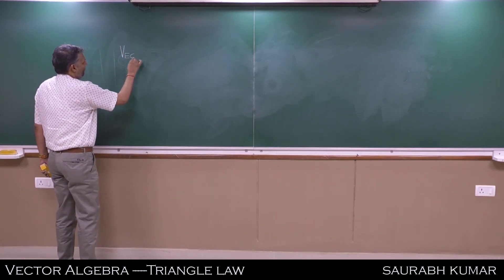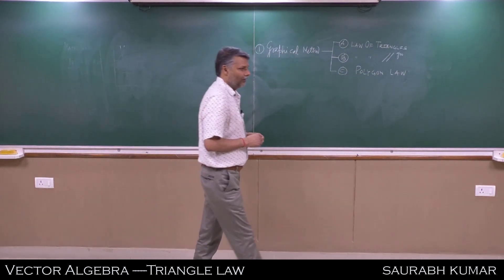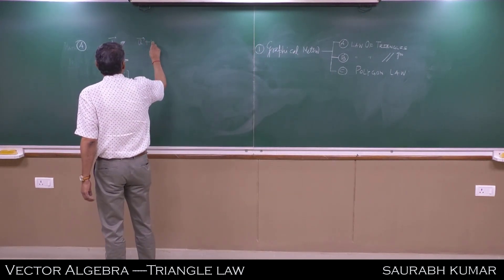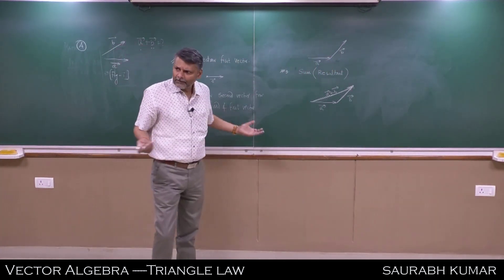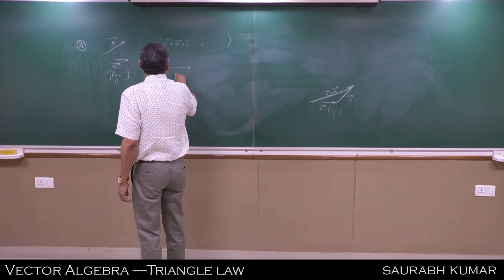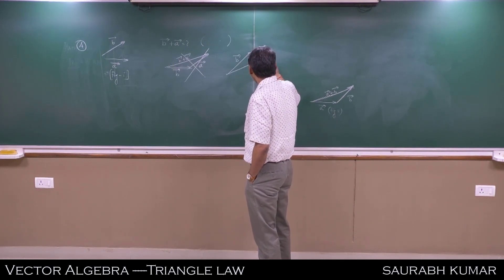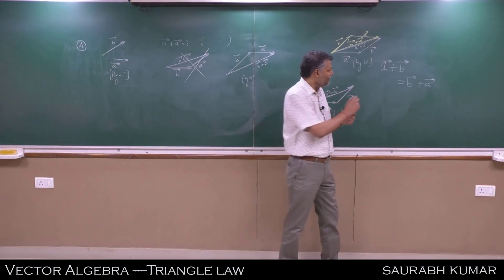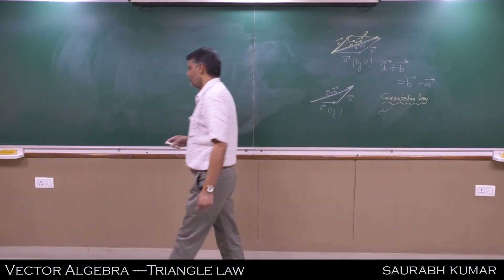[2] Vector Algebra Basics | Class 11 Physics for JEE & NEET – Complete Introduction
In this video, Saurabh Sir explains the basics of vector algebra—an essential concept in Class 11 Physics and a must-know for students preparing for JEE and NEET.
You'll understand how vectors are added, subtracted, and multiplied, along with rules and tips that form the core of solving physics problems with accuracy.
🔍 What You’ll Learn:
✅ Basic operations in vector algebra (addition, subtraction, scalar multiplication)
✅ Properties and rules of vector addition
✅ Use of direction and magnitude in vector math
✅ Examples from real-world physics problems and entrance exams
Whether you're a beginner or revising vector concepts, this video offers a solid foundation to master vector algebra in Physics.